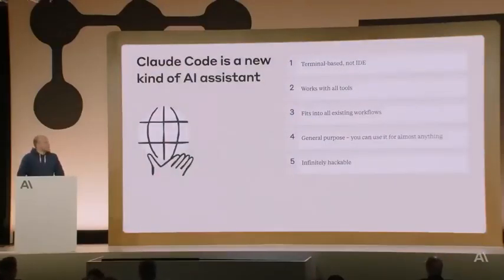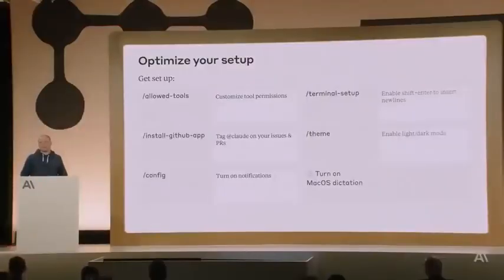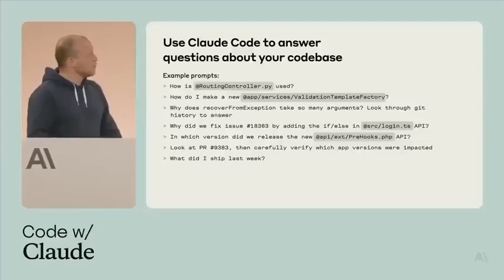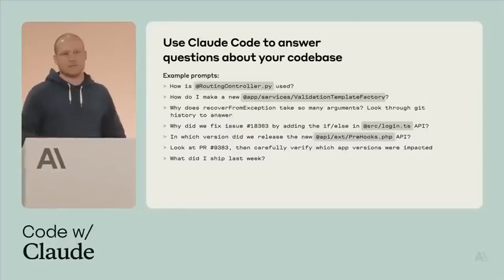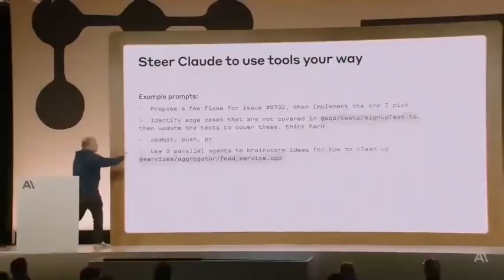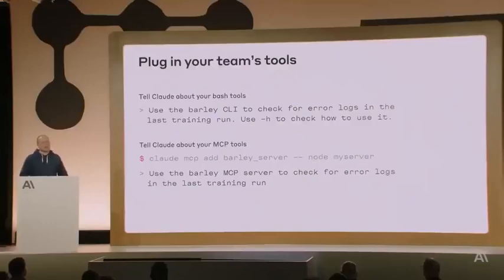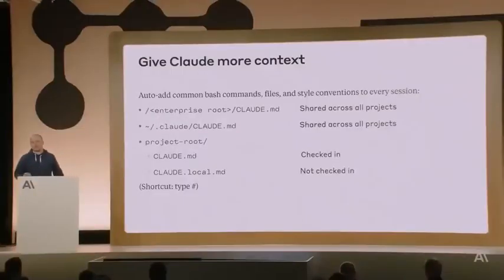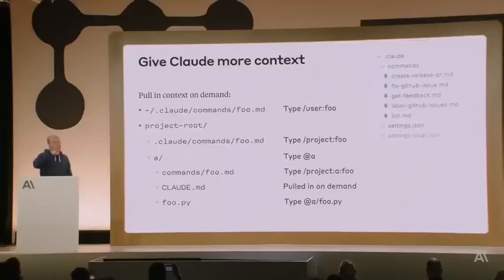You're Using Claude Code Wrong. Here's How to Fix It.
Most developers think Claude Code is just another AI coding assistant.

It isn't.

In this talk, Boris Cherny — the creator and head of Claude Code at Anthropic — explains how to use Claude Code as an agentic coding system, not simply as a smarter autocomplete tool.

And the most important lesson isn't a prompt.

It's the workflow.

In this session, you'll see how to move from:

Ask → Answer

to:

Explore → Plan → Confirm → Build → Test → Iterate

Boris walks through practical techniques for getting significantly more out of Claude Code, including how to:

• Ask questions about an entire codebase before changing anything
• Make Claude plan before writing code
• Connect Claude to your team's existing tools
• Use Bash tools and MCP
• Give Claude a way to check its own work
• Let Claude iterate against tests and screenshots
• Use CLAUDE.md to provide persistent project context
• Structure context for yourself vs. your entire team
• Build workflows around what you actually want Claude to accomplish

The key idea is simple:

The better context and feedback you give an agent, the better decisions it can make.

Anthropic's own research now describes Claude Code usage as increasingly agentic, with users making most planning decisions while Claude handles much of the execution.

This video gives you a practical look at the thinking behind that workflow.

If you're a developer, technical founder, AI engineer, product builder, or anyone experimenting with agentic coding, this is worth watching.

SOURCE / CONTEXT

Boris Cherny is the creator and Head of Claude Code at Anthropic. Anthropic describes Claude Code as an agentic coding tool designed to work directly with real codebases and existing development workflows.

CHAPTERS

00:00 — Claude Code Is Different
00:35 — What Makes Claude Code Agentic?
01:30 — Setting Up Your Environment
02:30 — Ask Questions About Your Codebase
04:00 — Don't Let AI Code Too Soon
05:10 — The “Plan First” Workflow
06:20 — Give Claude Access to Your Tools
07:20 — MCP & Team Workflows
08:20 — Let Claude Check Its Own Work
09:30 — The Secret: Iteration
10:15 — Give Claude More Context
11:15 — The Power of CLAUDE.md
12:15 — Personal vs. Team Context
13:15 — Building Your Own Claude Workflow
14:20 — The Bigger Picture
14:54 — End

KEY TAKEAWAYS
1. Claude Code is not autocomplete

It is designed for multi-step, agentic work across a codebase rather than simply predicting the next line of code.

2. Don't immediately tell it to code

A better workflow is:

Explore → Plan → Confirm → Code

This reduces the chance of solving the wrong problem.

3. Give the agent tools

Claude Code becomes substantially more useful when it can interact with the tools your team already uses, including Bash-based tools and MCP integrations.

4. Give it a feedback loop

Tests, screenshots and other verification mechanisms allow Claude to inspect its own output and iterate.

This is one of the most powerful ideas in the entire presentation.

5. Context matters

CLAUDE.md can provide persistent project-specific instructions and context so Claude doesn't have to rediscover the same information every session.

Don't just give AI instructions.

Give it context, tools and a way to verify its work.

That's when an AI coding assistant starts behaving more like an engineering agent.